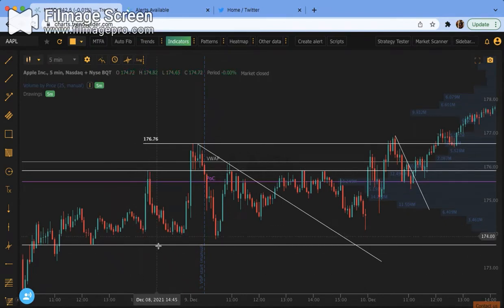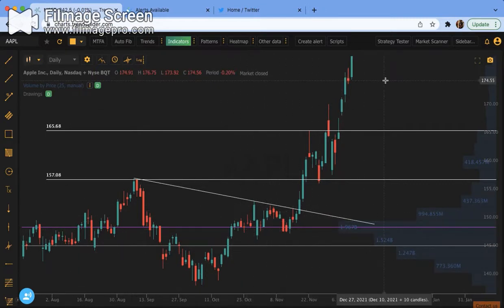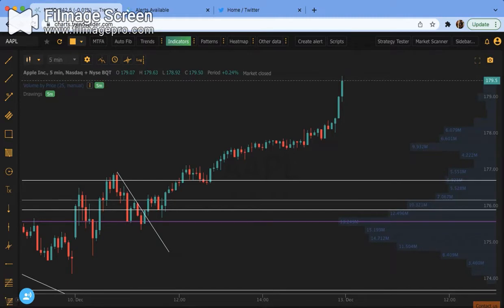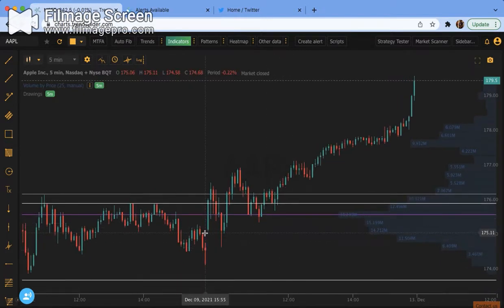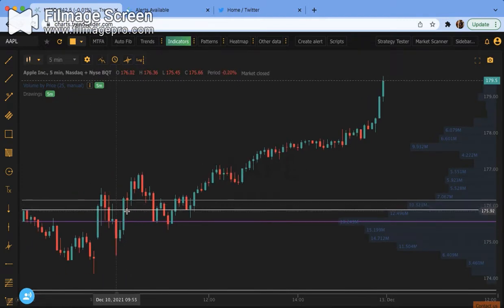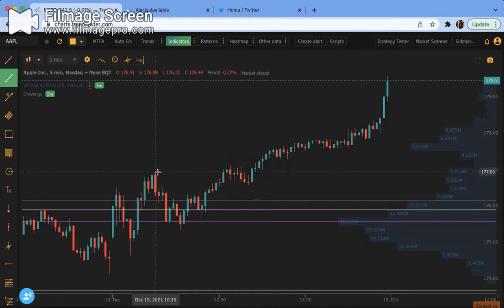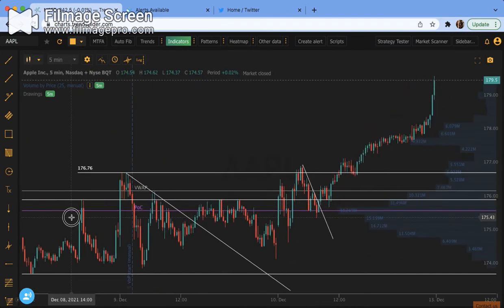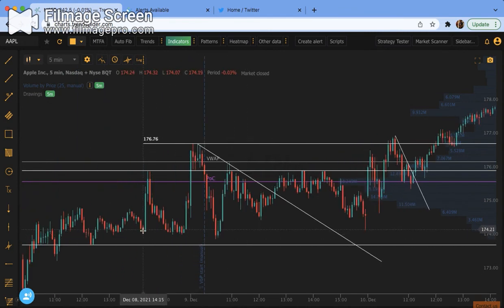Part 2: Trade execution, candles, patterns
In this I look at how I execute trades, and using candles in order to play failed call/ put triggers